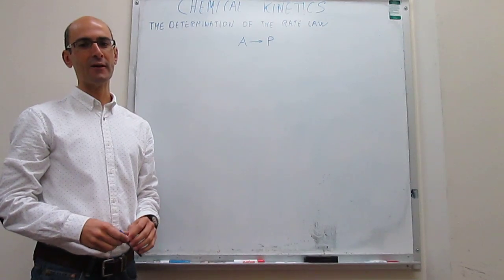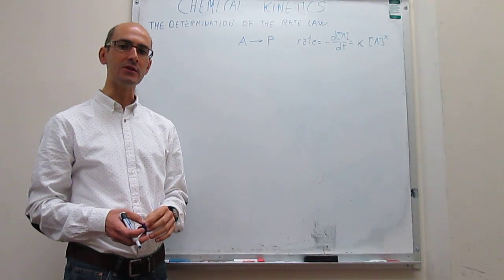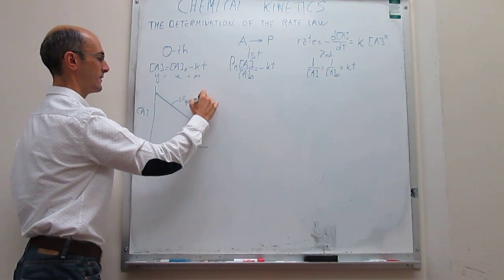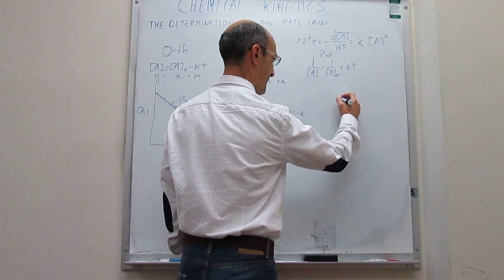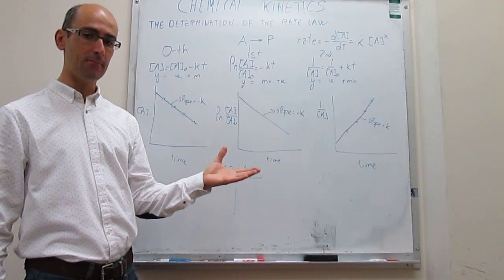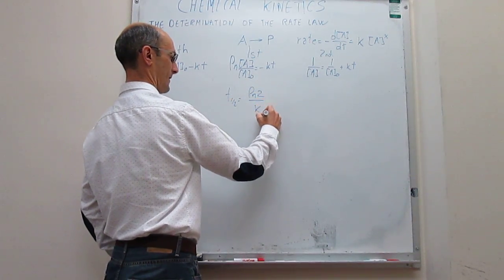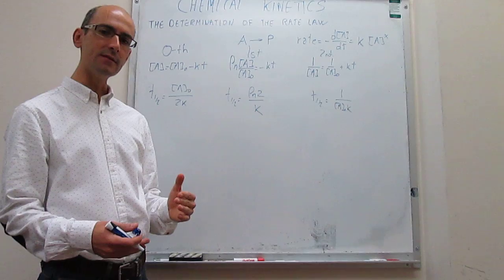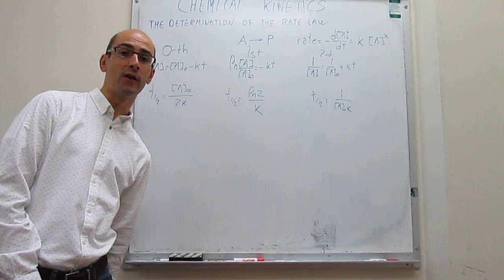Determining the rate law. The integration and half-life methods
8-10. This video shows how to determine the reaction rate law using the integrated rate laws and the half lives of 0th, 1st, and 2nd-order reaction.